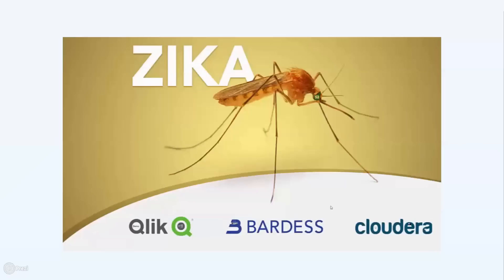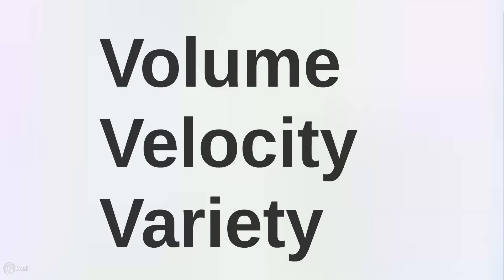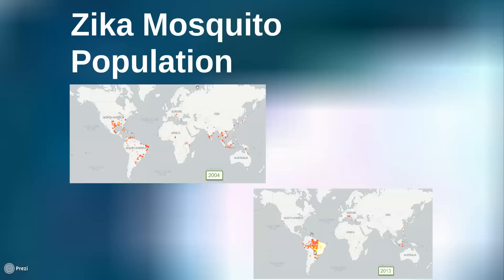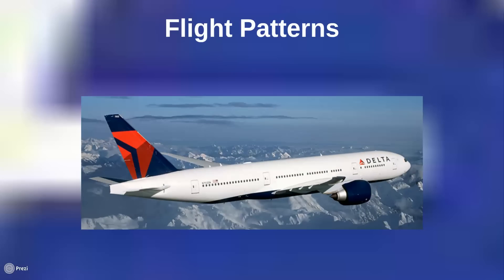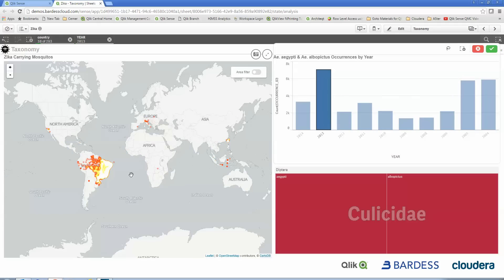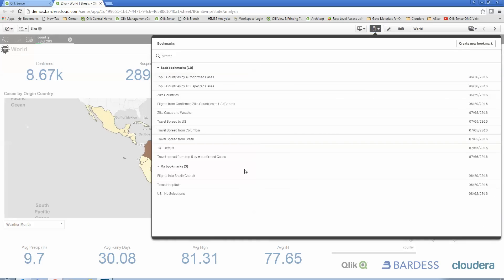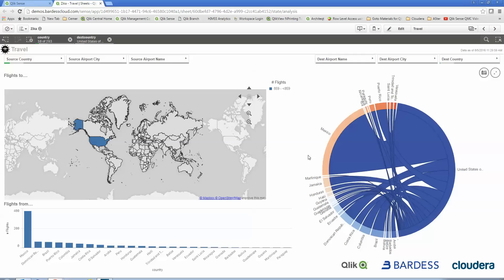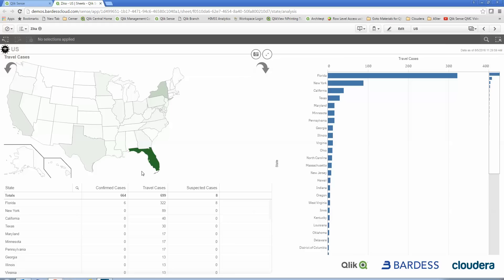Zika Presentation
For some Big Data is like a giant pink unicorn, interesting but they can't seem to find it. "Must just be for others they think."  This video demonstrates a Zika tracking application created by one of our Qlik partners, Bardess Group, and uses Cloudera as the data platform.

If you are interested in Zika anyway then obviously you will love it. Even if you aren't and are simply looking for a way to understand the difference between tried and true RDBMS projects and Big Data I think this will help you make that thought transition.